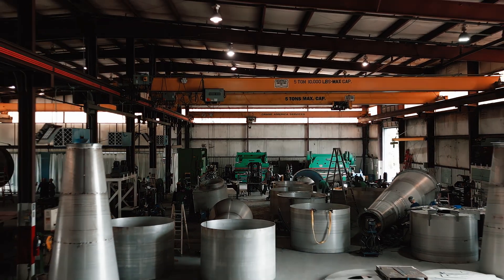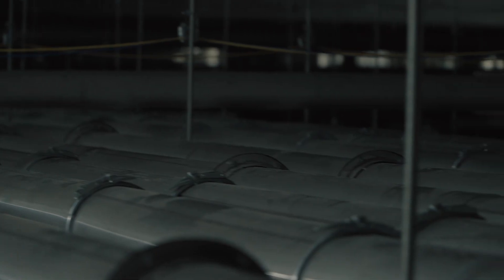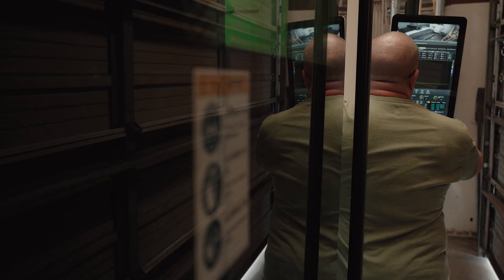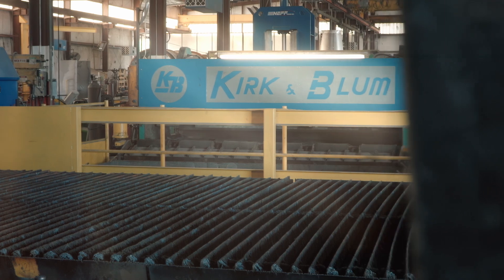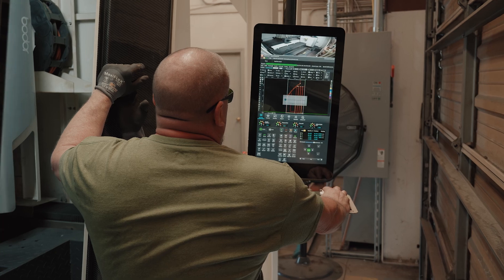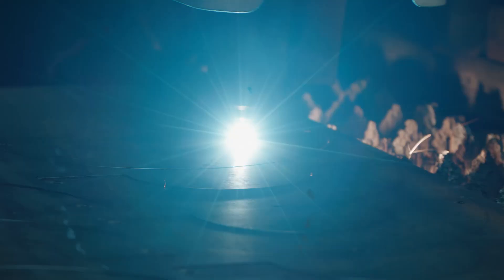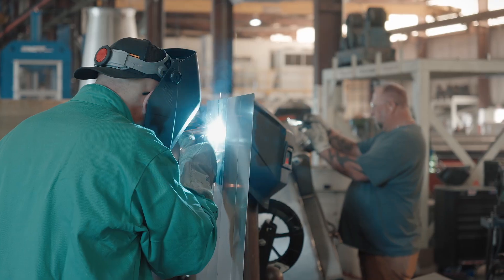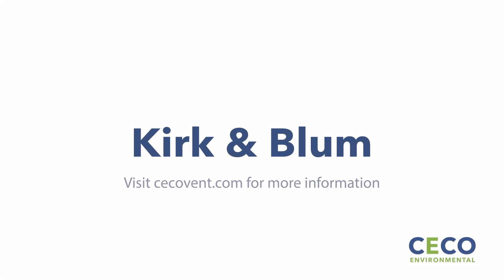Kirk & Blum - Experts in Custom Sheet Metal Fabrication and Industrial Ventilation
Welcome to Kirk & Blum, where innovation meets excellence in industrial solutions. As a leader in the industry, Kirk & Blum is renowned for its cutting-edge engineering and commitment to delivering high-quality products and services. In this video, discover how our expertise transforms various industries through state-of-the-art solutions designed to meet the most demanding challenges.

From custom fabrication to comprehensive environmental solutions, Kirk & Blum leverages decades of experience to provide unmatched performance and reliability. Witness the unique features and advanced technologies that set us apart and see firsthand the impact our solutions have on enhancing operational efficiency and sustainability across industries.

Learn more about our cutting-edge facility and fabrication technologies, like the LightWELD™ handheld laser welding and cleaning system and the P3015 BodorPower 30kW laser cutting machine, and how these tools benefit our customers.

Join us as we showcase our dedication to innovation and customer satisfaction. Don't miss the opportunity to learn more about how Kirk & Blum can elevate your business to new heights.